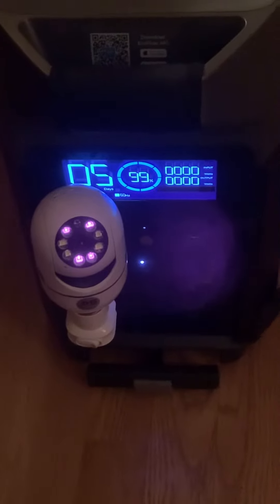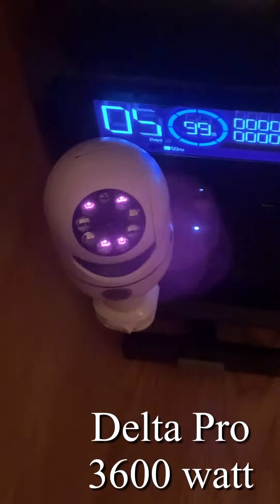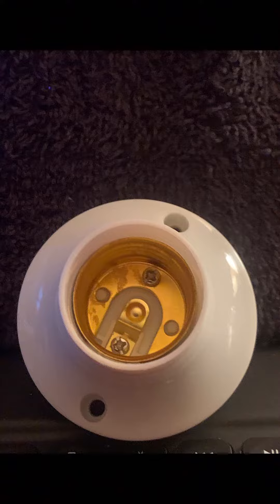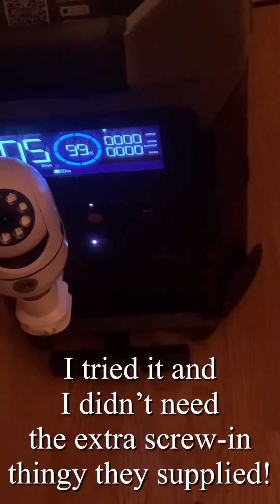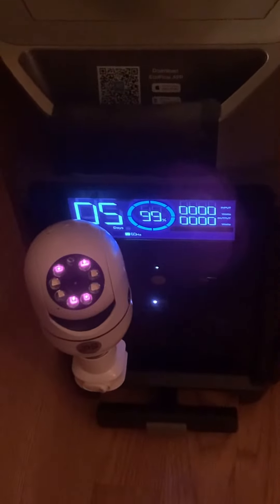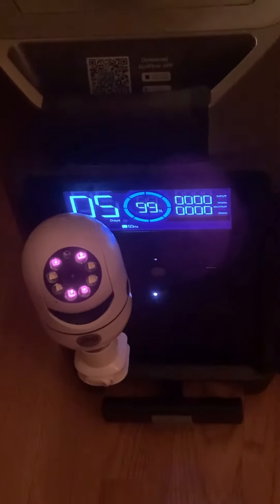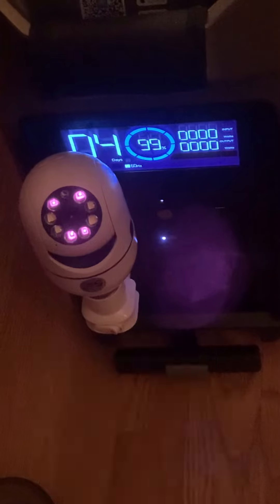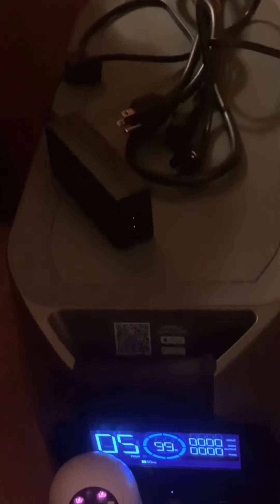NEW LIGHTULB CAMERA!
MY EQUIPMENT: 👇
Hewlett Packard 15 Laptop
 iPhone XS  (w/ camera)
Ainhyzic Car Dash Camera
HoHem I-Steady Mobile+ motorized gimbal (w/ battery charger)
Wabashi manual rubber grip gimbal (w/ battery charger)
Wabashi battery chargers (2) for GoPro 7 camera
ShenZhen battery charger (1) for GoPro 10 camera
Qubo mini camera tripod for desktop
Vivitar Tri-Pod (5’ tall fully extended)
Spare parts for iPhones and GoPros 7 & 10
EcoFlow Delta Pro Solar Generator (3600wh)
EcoFlow 160 watt solar panel kit
EcoFlow 400 watt solar panel kit
SNAPMOUNT for GoPro & iPhone cameras
TELESIN camera lens (using with GoPro)

INTERNET:👇
Netgear MR 5000 5G (AT&T Hotspot)
Visible (Hotspot on iPhone XS - Visible owned by Verizon)

EDITORS I USE:👇
VLLO (lifetime prescription)
iMovie